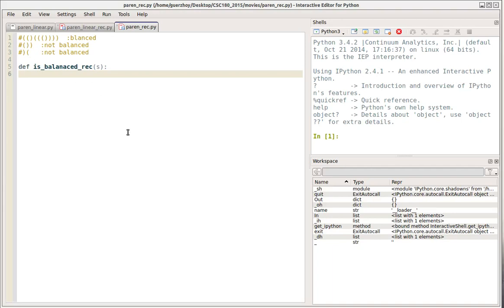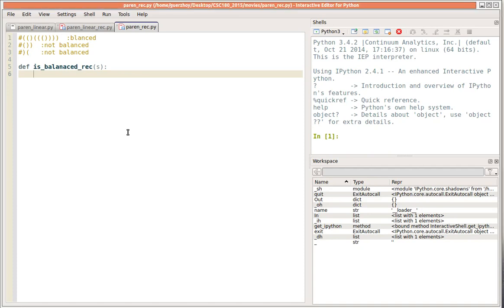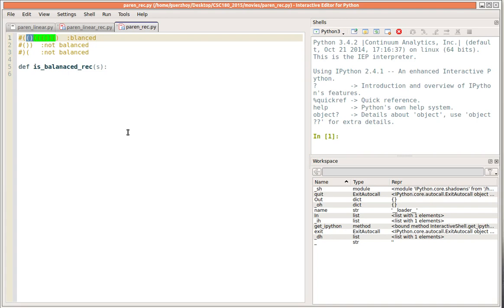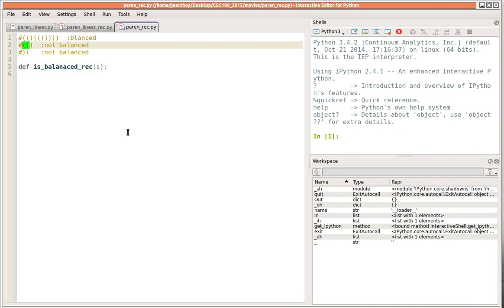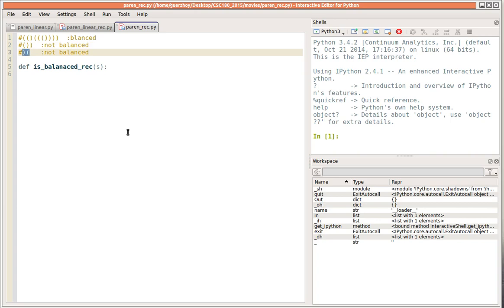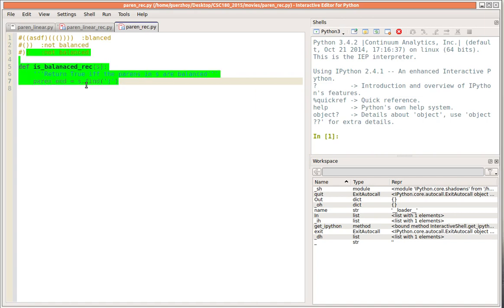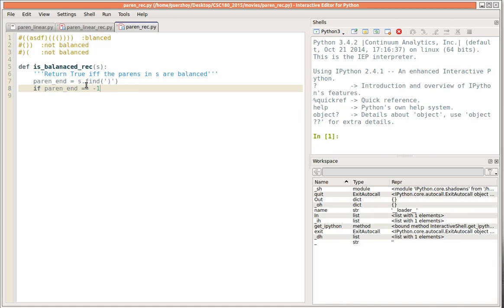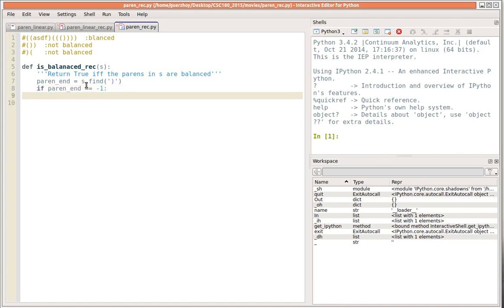CSC180: Matching Parentheses Recursively